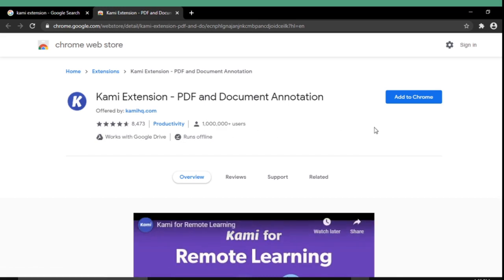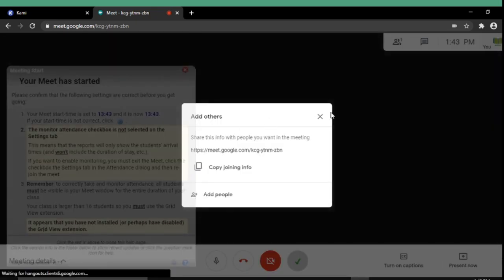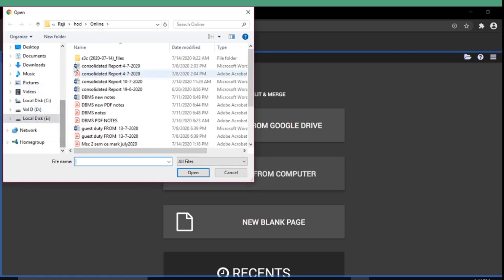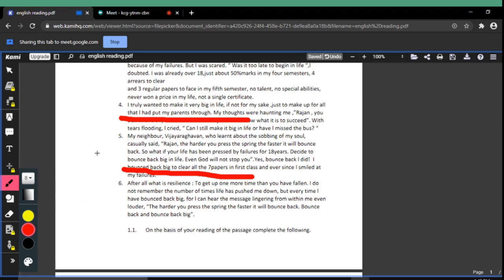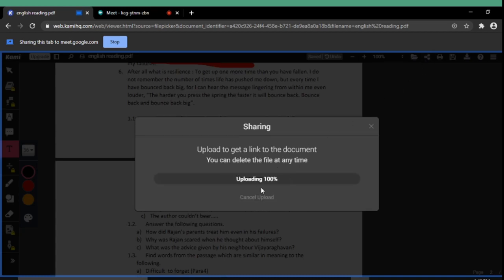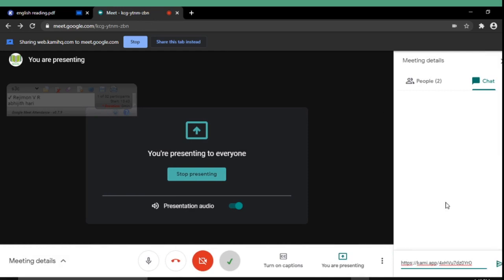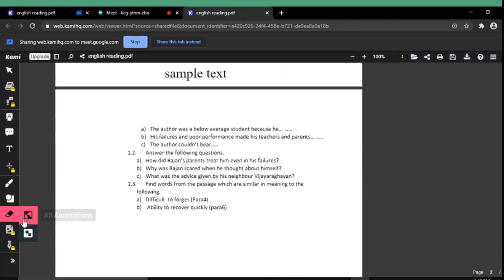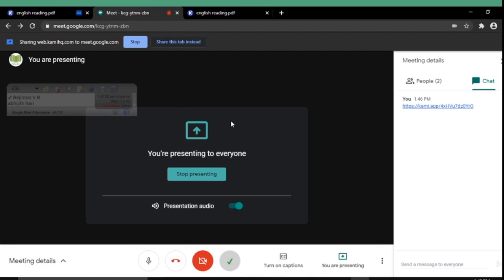Share PDF easily through Google Meet | Video Tutorial | REJI ON LINE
This is the easiest way to use and share PDF files in Google Meet with minimum effort .